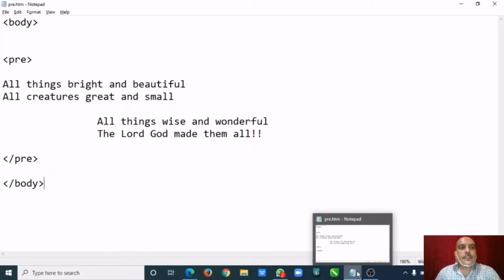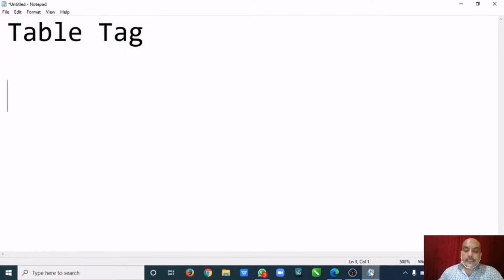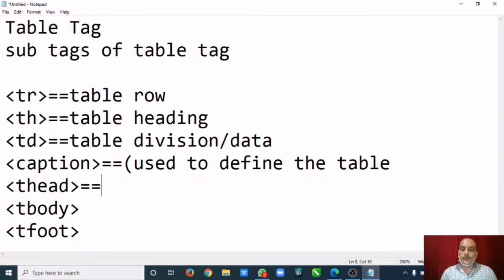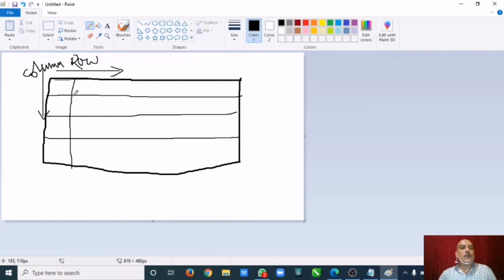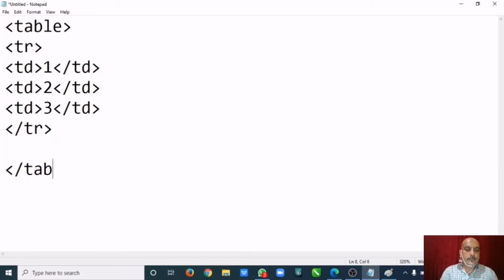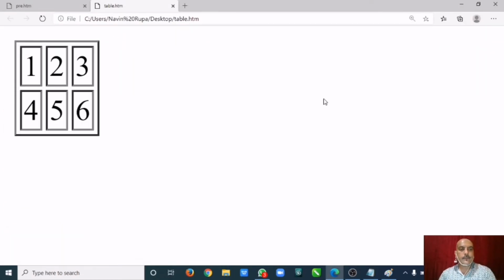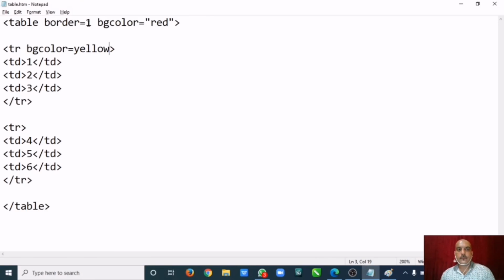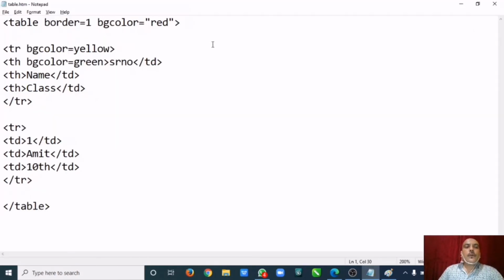10 CA HTML II PRE AND TABLE Tag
10 CA HTML II PRE AND TABLE Tag